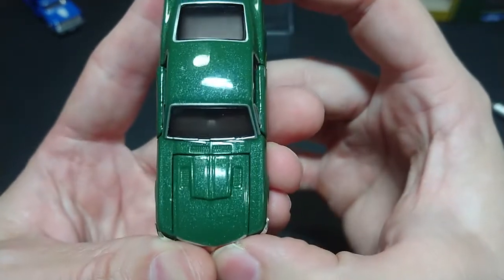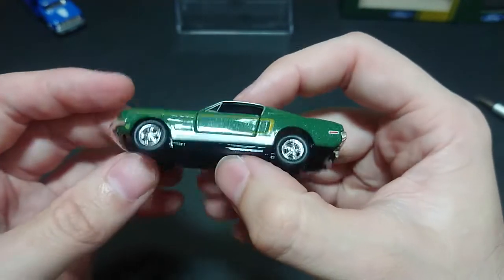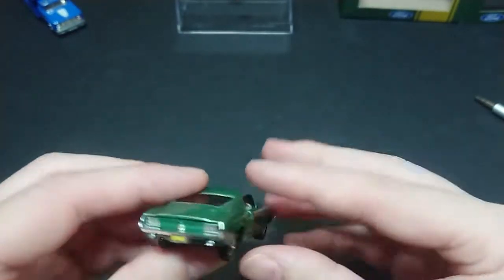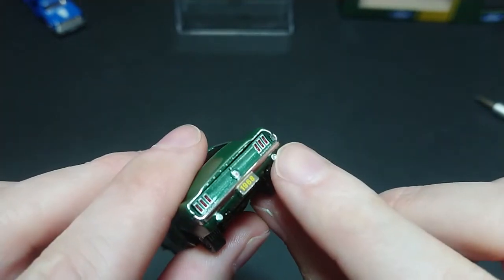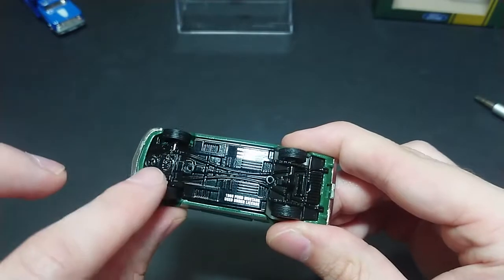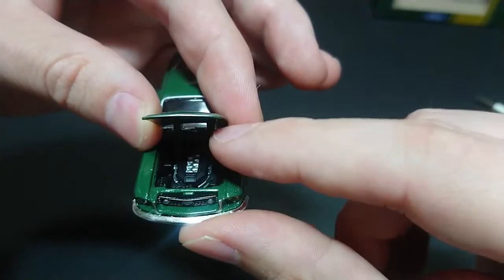1968 Ford Mustang GT from M2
Here we have the middle of a Mustang three part mini series, this one being a 'normal' GT, 1968 vintage. What I hope to accomplish is a middle ground 1/64 scale comparison between three readily available makes. So with that in mind, let's get it out already!